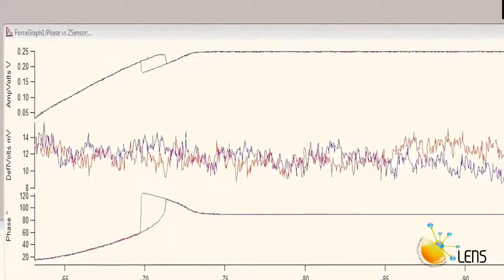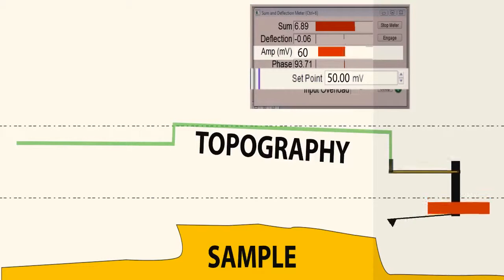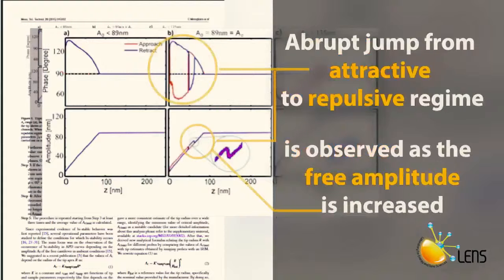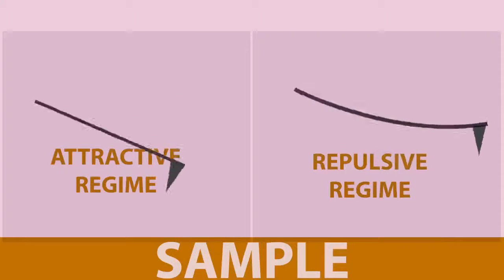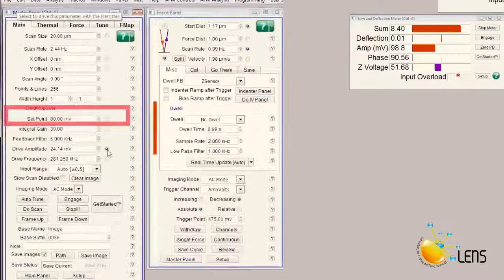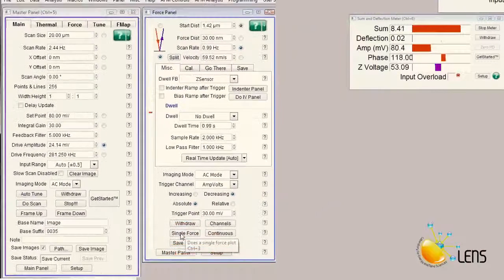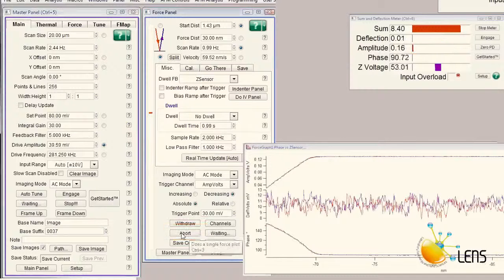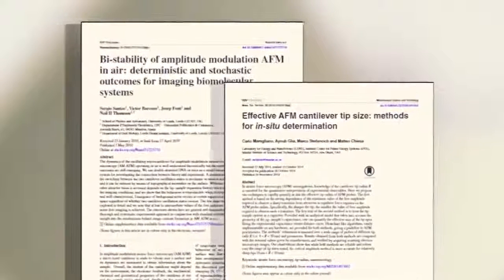Asylum MFP 3D AFM Tutorial#5 Finding critical amplitude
see link below for the PDF articles on this topic and other advanced AFM techniques